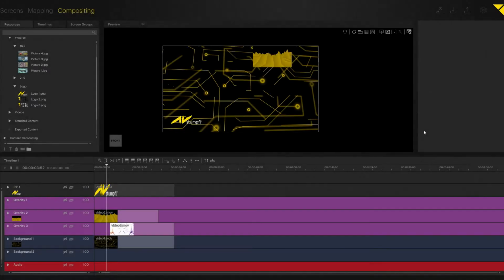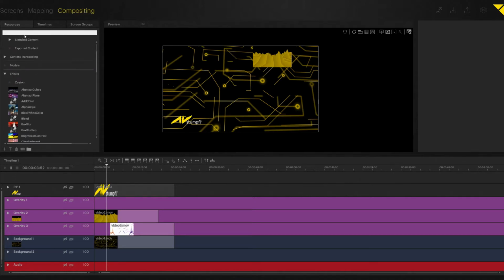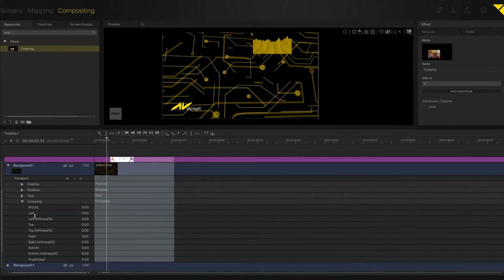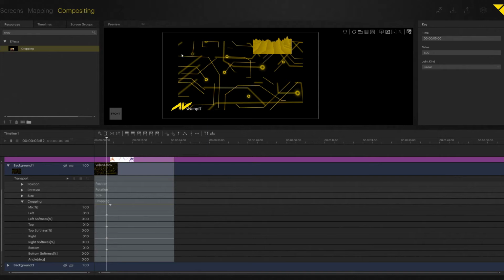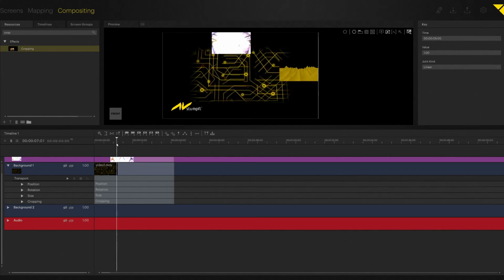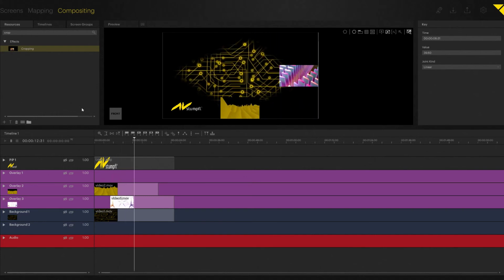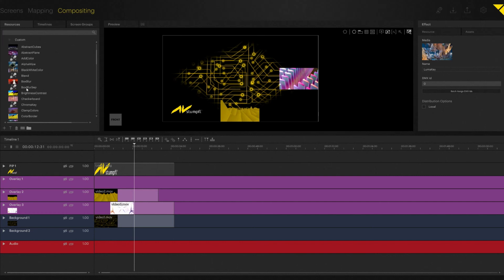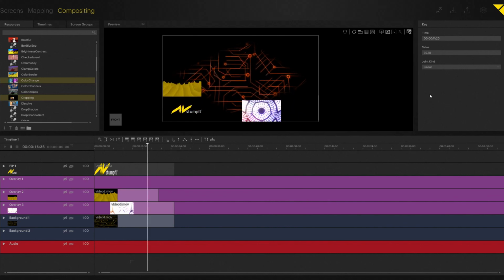Task 6 - Effects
00:00   Task 6

1. 00:25   Saving your project as “Task 6”
2. 00:42   Adding a cropping effect
3. 03:50   Adding a “luma key” effect